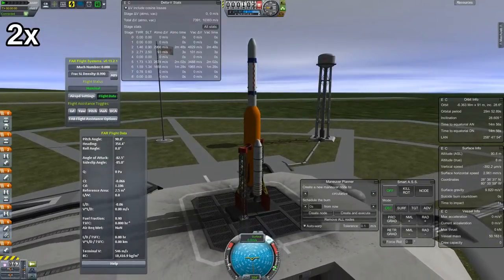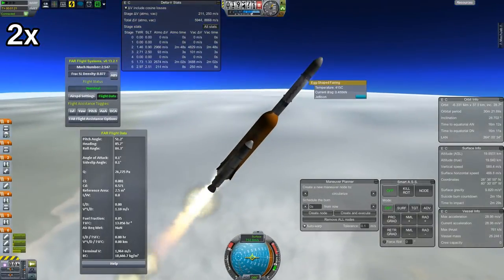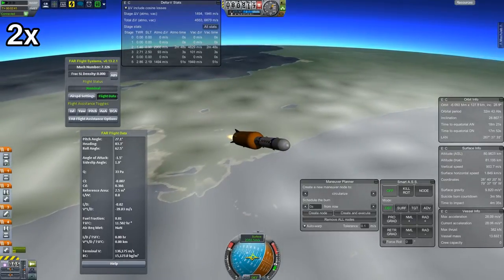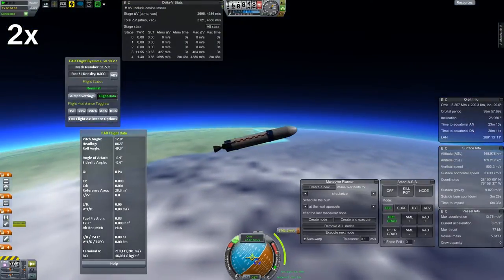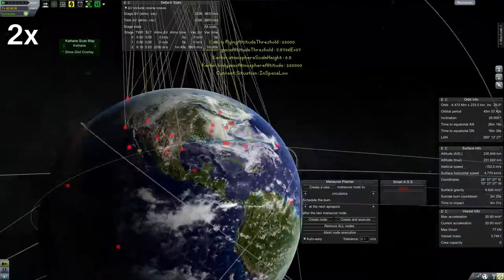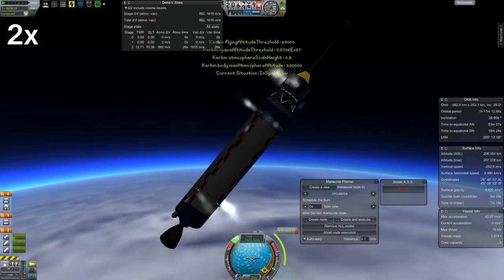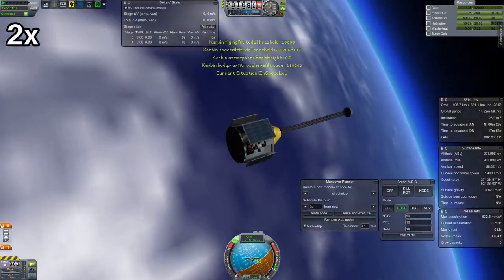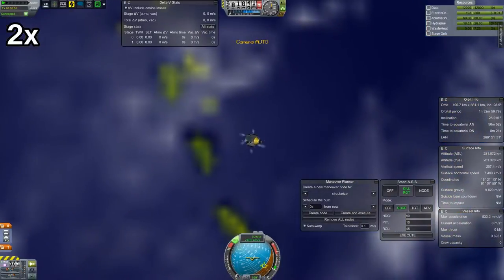KSP - Space is Hard (Vacuum) - Episode 6 - Swede Science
In which I pack meatballs and lingonberry jam into the newest version of my orbital bioanalysis probe, and try real hard to bring some fire-roasted science home.  I ate an entire smörgåstårta before recording this, so I was feeling pretty confident.

IN SUMMARY:
-Realistic-sized bodies (Kerbin = Earth, Mun = Moon, Jool = Jupiter etc.)
-Realistic textures (Kerbin actually LOOKS like Earth, etc.)
-Realistic-scaled distances (Kerbin ~150 million km from Sun; Mun ~380,000 km from Kerbin, etc.)
-Realistic aerodynamics (even a rocket generates lift, at Mach 3)
-Realistic atmospheric re-entries (also known as "burning up" and also BONUS death by excessive g-forces)
-Realistic rocket engines/fuel (stock KSP engines/fuel are quite watered down... seriously I think the LiquidFuel is cut with water)
-Realistic communication (need a radio link to Mission Control to transmit science & control unmanned probes)
-Realistic (or at least, existant) life support needs (Kerbals now really DO need snacks for their interplanetary voyages)
-Basically lots and lots of added realism.

A NOTE ON MODS:
Many of the "parts pack mods" have been pared down a little bit, in order to make my install work.
-Almost all fuel tanks are removed, as I use StretchyTanks
-Many of B9's wing segments are removed, as they are memory-intensive even with Active Texture Management
-A few other things in which I saw no use for my purposes.
Your game WILL NOT WORK with all of these mods installed without some DIY fat-trimming.

MODS USED (in alphabetical order):
-Active Texture Management (texture compression; "allowing KSP to run with all this crap")
-AIES Aerospace [with helper RSS configs for comms parts] (parts pack)
-Advanced Jet Engines (realistic jet-engine performance)
-B9 Aerospace (parts pack)
-blackheart's texture pack for StretchyTanks
-CrossFeedEnabler (utility plugin)
-Custom Biomes (mainly for Earth-accurate biomes; also adds biomes to other bodies)
-Deadly Re-Entry Continued (atmospheric entry heat/g-force realism)
-Distant Object Enhancement (realistic long-distance planet visibility & more)
-Editor Extensions (assembly utilities)
-Engine Ignitor (engine ignition realism, restrictions & mechanics)
-Engine Thrust Control (plugin; dependency of other mods)
-Enhanced Nav Ball (added directional nodes & orientation assistance)
-Environmental Visual Enhancements (installed; city lights inactive)
-Exsurgent Engineering (plugin; adds custom part functionalities)
-FASA (parts pack)
-Ferram Aerospace Research (realistic aerodynamics)
-Firespitter (Parts pack)
-HotRockets (engine exhaust effects)
-Infernal Robotics (servo-controllable parts, etc.)
-Kerbal Alarm Clock (multi-flight timekeeping & more)
-Kerbal Attachment System (in-flight construction & more)
-Procedural Fairings (tweakable payload aero fairings)
-Kerbal Joint Reinforcement (auxiliary power to the structural integrity field)
-Kethane (extractable resource; fuel & power generation; associated parts)
-KineTech Animation (part animations & deployments)
-KSP Interstellar (added resources; near-future & theoretical technologies)
-KW Rocketry (parts pack)
-MechJeb 2 (autopilot; build assistance; flight information)
-NavyFish Docking Alignment Indicator (indicates what you're going to knock off of your space station)
-NovaPunch 2 (parts pack)
-PlanetFactory [tweaked to work with Real Solar System] (non-stock planets/moons)
-Procedural Dynamics (customizable wings & more)
-RCS Build Aid (build assistance)
-Reaching for the Stars Pack (Engine & other configurations)
-RealChute (realistic parachute mechanics)
-RealFuels (total revamp of fuel dynamics and diversification of fuels/oxidizers)
-Realism Overhaul (reconfiguration of many parts)
-Realistic Progression Lite (tech tree & science collection tweaks)
-Real Solar System [with addon PlanetFactory configurations] (total re-scale of sun/planets/moons/atmospheres)
-RemoteTech 2 (communication & unmanned control realism)
-Squad Texture Reduction ("debloat") Pack
-StretchySRB (parts pack)
-TAC Life Support (manned mission life support resources & parts)
-Taverio's Pizza and Aerospace (parts pack)
-Texture Replacer (enables custom planet textures & more)
-Toolbar (a bar to hold my tools)
-TreeLoader (enables custom tech trees)
-Vanguard Technologies (EVA parachutes, 'ejector seats' & more)